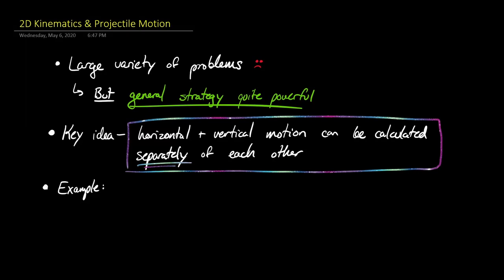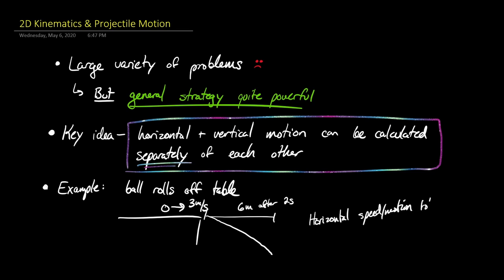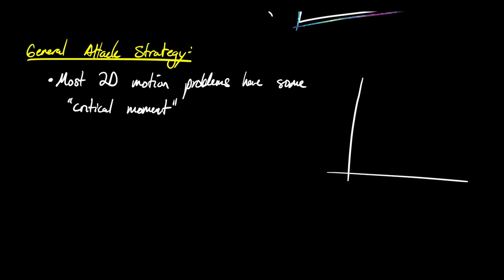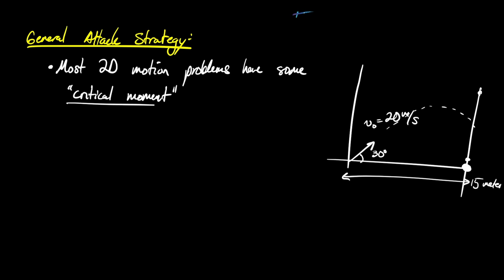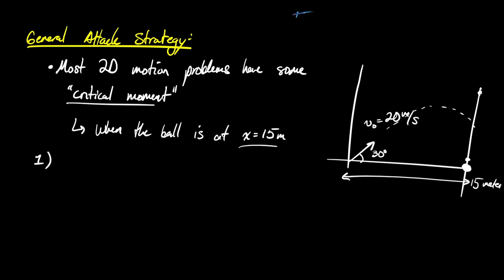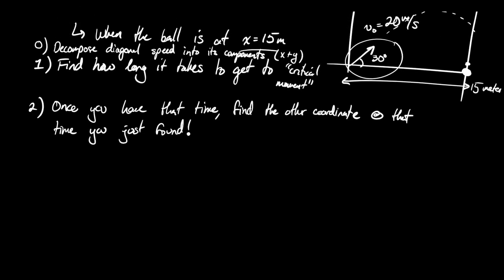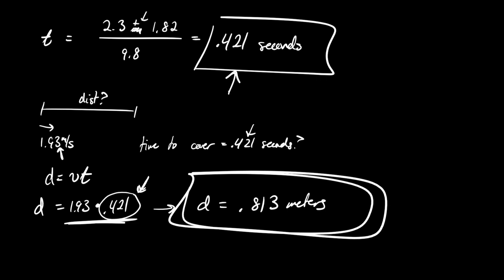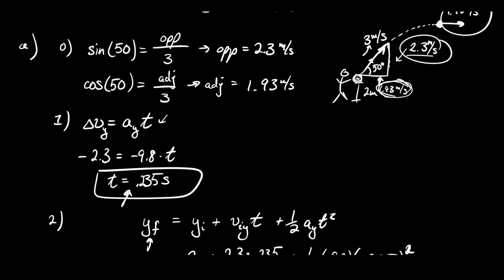2D Kinematics & Projectile Motion Explained (with Examples)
In this video we'll take a look at systematically solving and understanding 2D motion problems, especially projectile motion for things tossed into the air.

The general strategy is pretty simple, so we'll spend almost the entire video working on the most useful and common examples, wrapping up with a more challenging problem about the range of a basketball shot.

Timestamps:
0:00 Intro
0:43 Key idea- independent horizontal & vertical motion
2:44 General strategy- w/ example- ball thrown at an angle
7:50 Quick review of trig for decomposing the velocity

16:37 Example- ball rolling off table
21:56 Example- cannonball's range
30:21 Example- ground impact *velocity* of ball rolling off table
36:39 Cheaty but dangerous formula to do cannonball problem

40:20 Example- basketball (Rebound Bosh. Back out to Allen. His three pointer- BANG!!!)
50:01 Challenge example- basketball- distance to the hoop

59:54 Reminder how dangerous the cheaty formula from earlier is